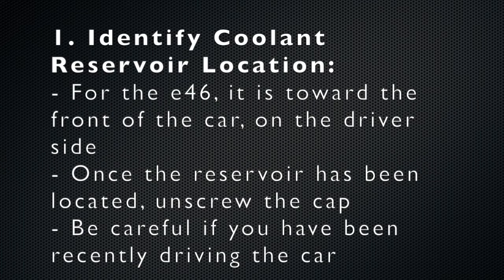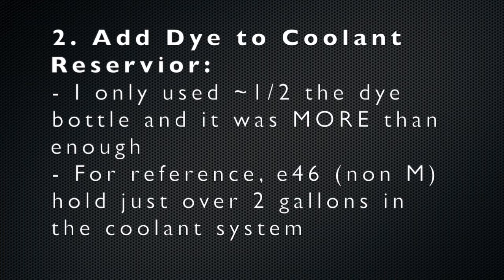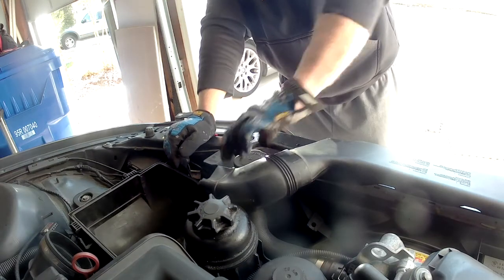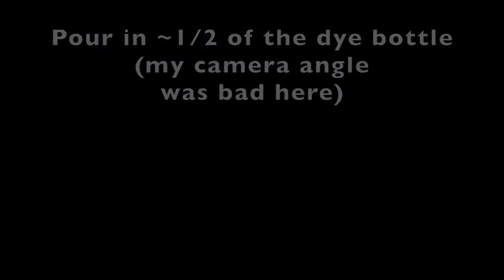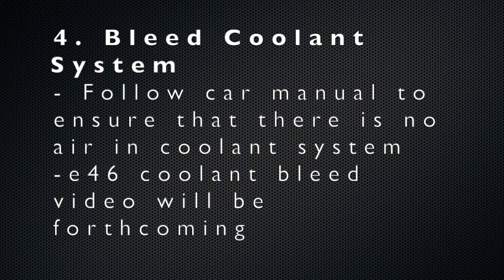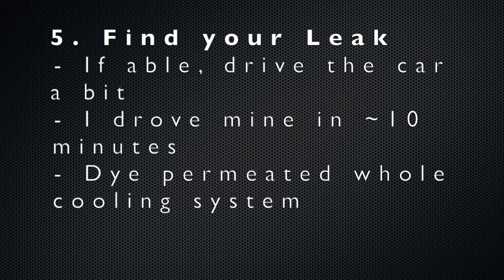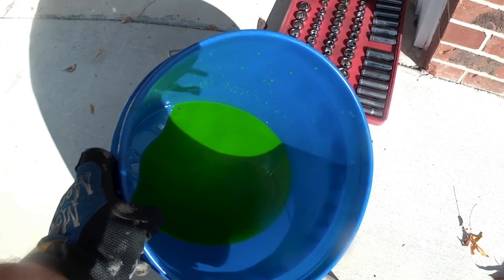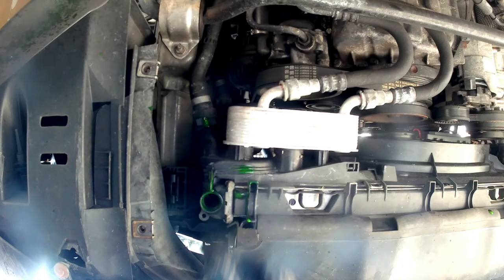Coolant Leak Dye Detection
How to use coolant dye to find your leak!

Dye (Paid Link)

00:00 - Intro
00:23 - Locate Coolant Reservoir
00:45 - Add Coolant Dye
01:21 - Bleed Coolant
01:53 - Find Leak (Green Color)